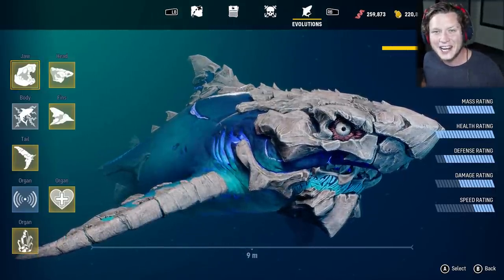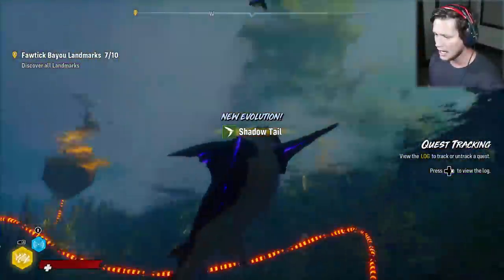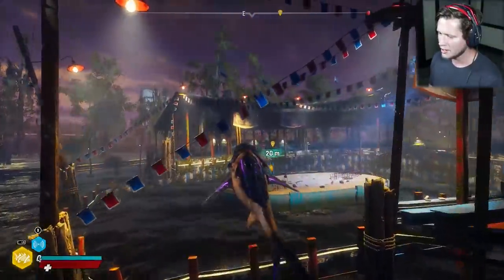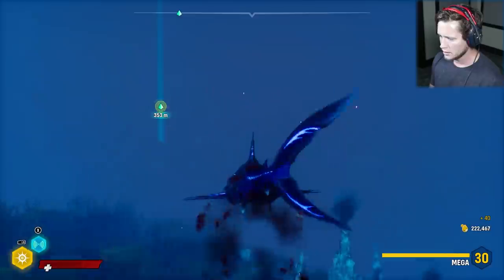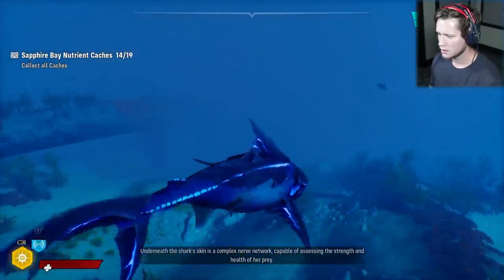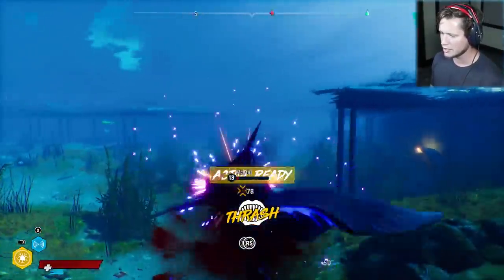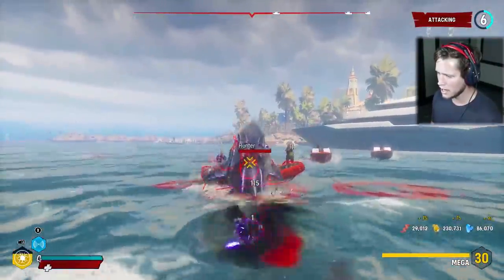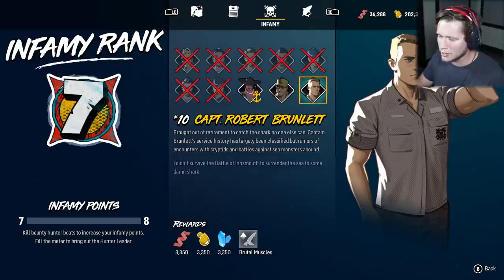Maneater - Part 8 - SHADOW MEGALODON SHARK (Maxed Out Level)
Maneater is an action role-playing game developed and published by Tripwire Interactive. In the game, the player assumes control of a female bull shark who must evolve and survive in an open world so as to take revenge on a fisherman who had disfigured her as a pup and killed her mother. We will be doing a full let's play walkthrough of Maneater, enjoy!